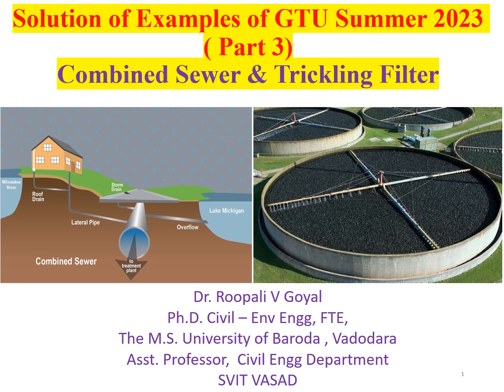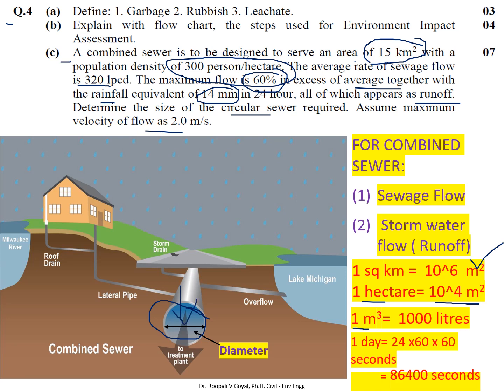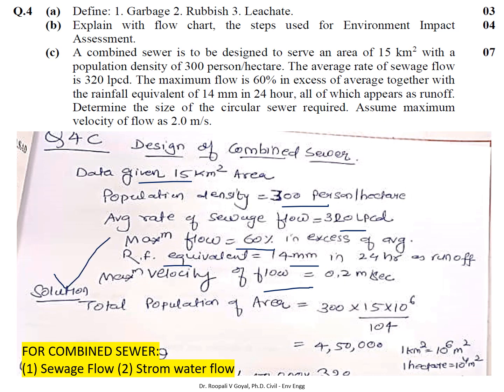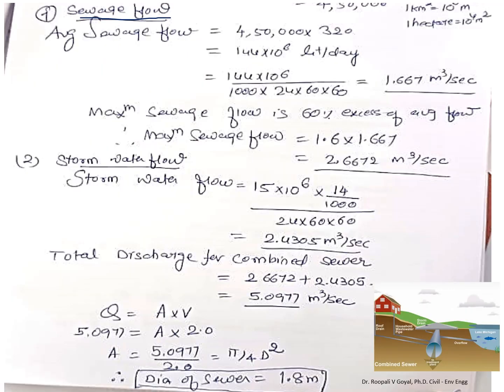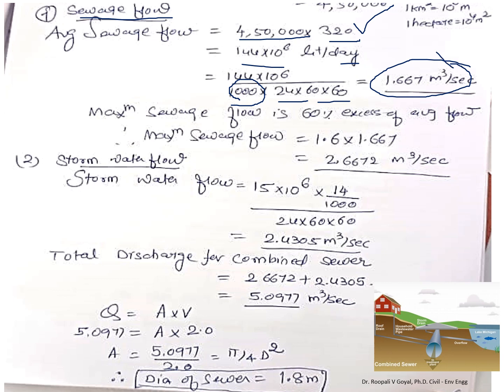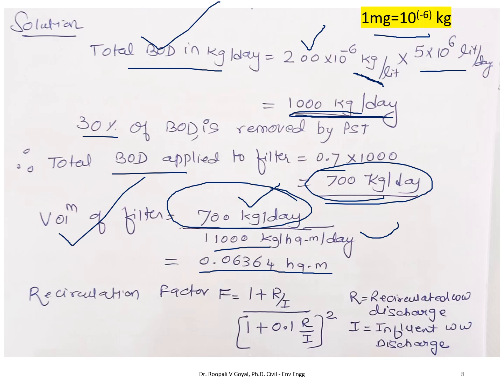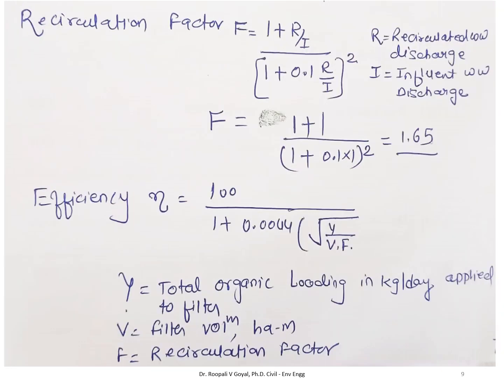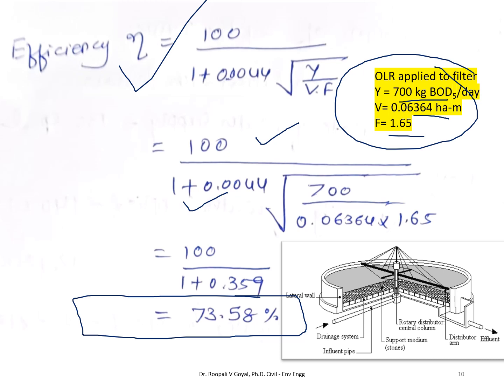Paper Solution_GTU Summer 2023 _Env Engg _ Examples (Part 3) हिंदी में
Solution of Examples of GTU Summer 2023( Part 3) हिंदी में
Combined Sewer & Trickling Filter
Welcome to my latest video! In this session, I guide you through the complete solution of all examples asked in GTU summer 2023 question paper of Environmental Engg.  This video is part 3 which covers examples of design of Combined sewer and Trickling Filter.
Whether you're preparing for exams, looking to improve your problem-solving skills, or just curious about the subject, this video will help you understand key concepts and strategies.
What you'll learn in this video:
Step-by-step solutions to each question.
Key tips and techniques to tackle similar problems.
Insights into effective problem-solving and exam preparation.
An overview of the subject matter covered in the paper.
Useful for:
Students preparing for GTU exams for environmental engg subject.
Individuals seeking to strengthen their understanding of the subject.
Educators looking for additional teaching resources.